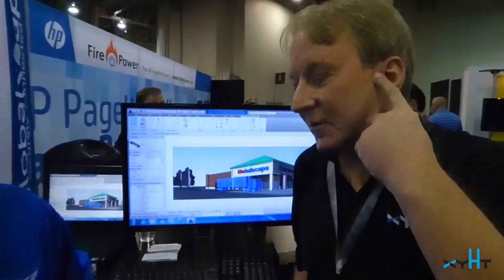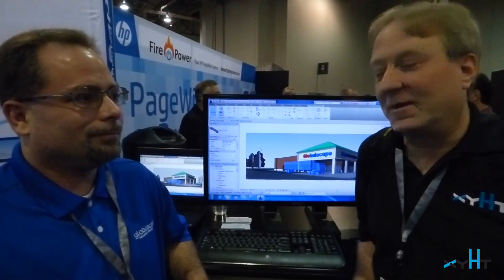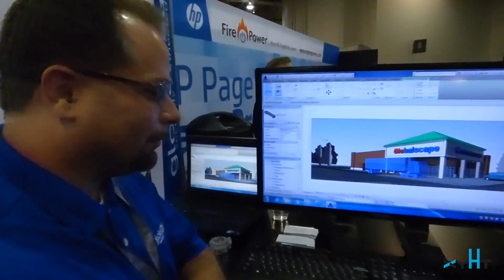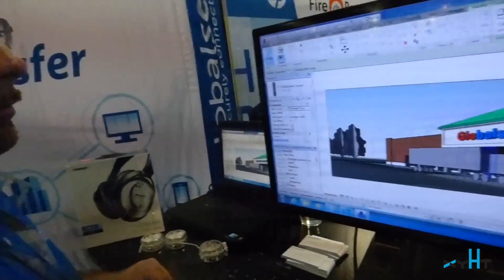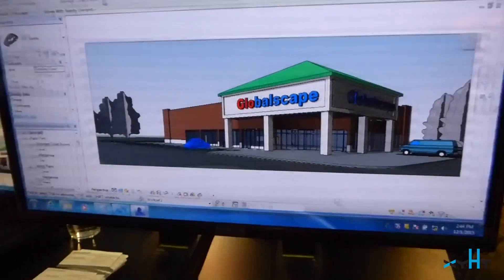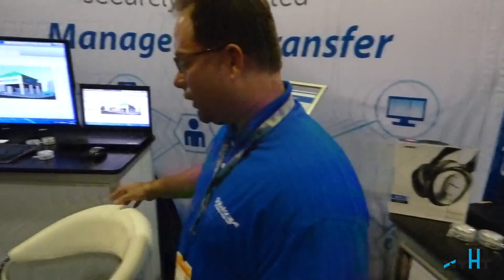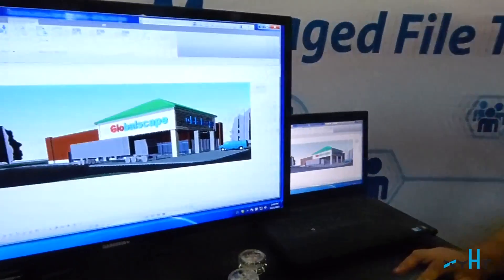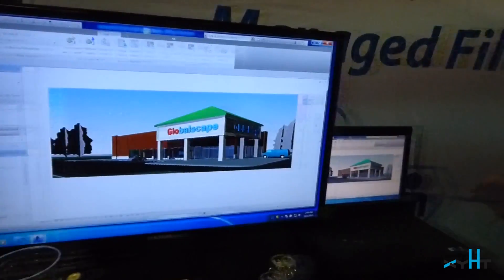Globalscape - collaboration and transfer of massive geodata files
How to manage, transfer, and collaborate on huge geodata files in the cloud? One key challenge of the geospatial data boom is the huge files - Globalscape (the company that brought the CuteFTP utility) has a solution. Jason Reams of Globalscape gave us a demo at Autodesk University 2015